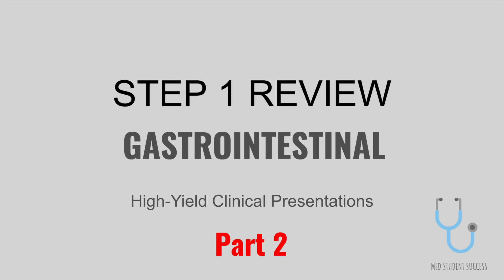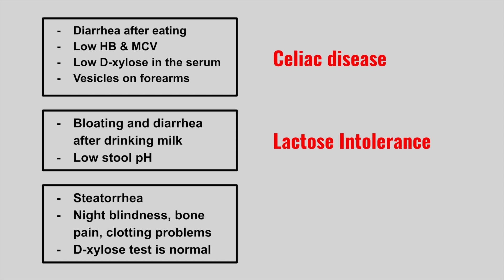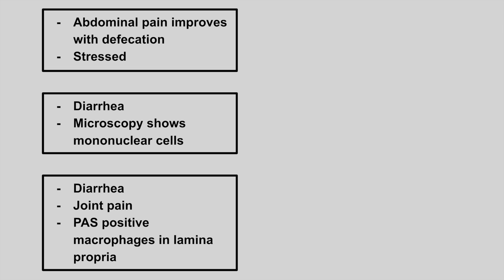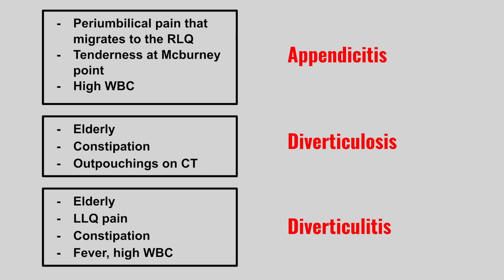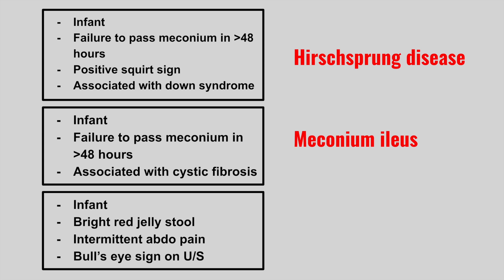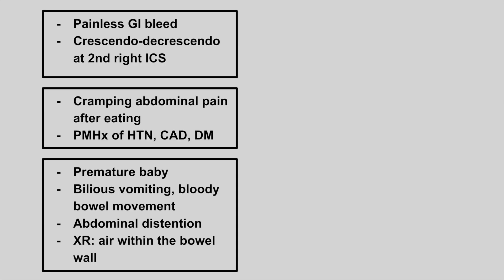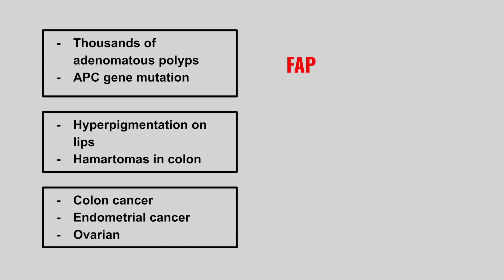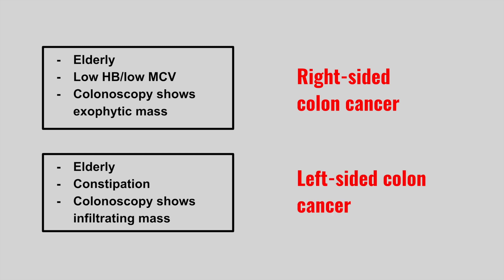UMSLE STEP 1 HIGH YIELD GASTROINTESTINAL PATHOLOGY | GI PART 2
Here are the highest yield GI presentations commonly tested on step 1!! Please check out the other high-yield step 1 videos as well!